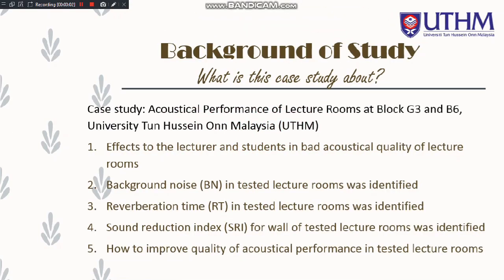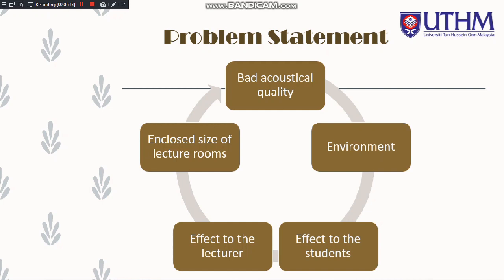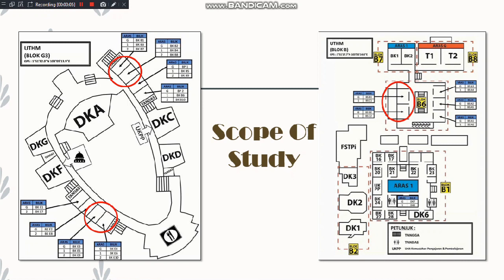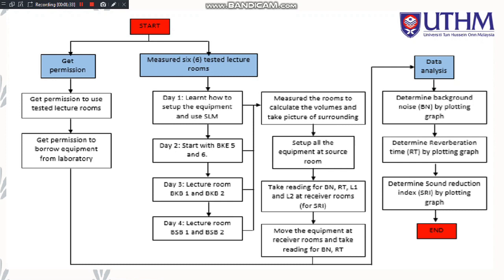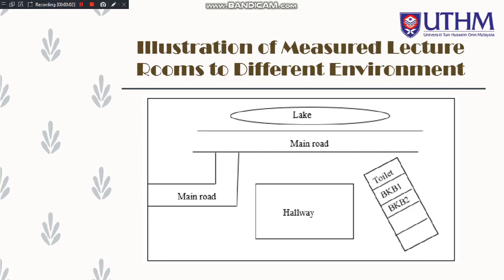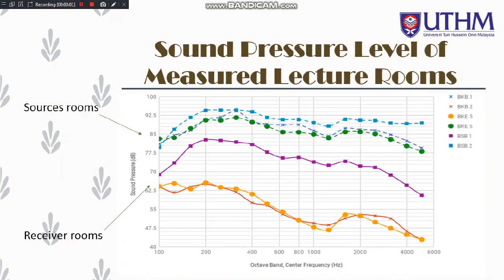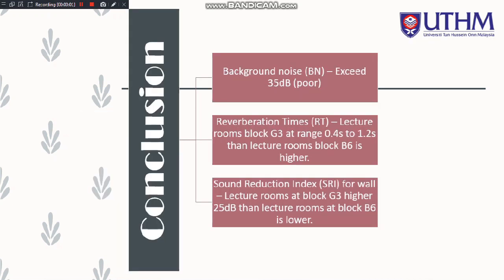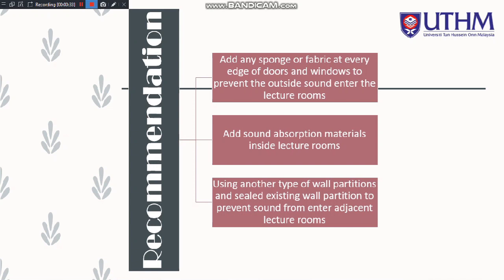Final Year Project 2 video presentation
happy watching gais HAHA